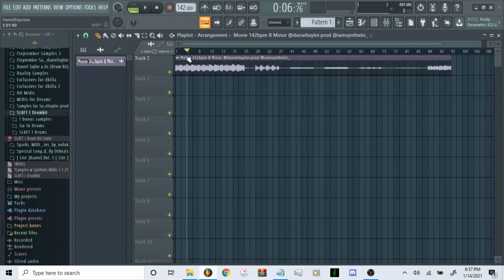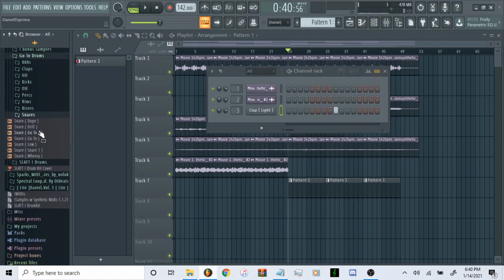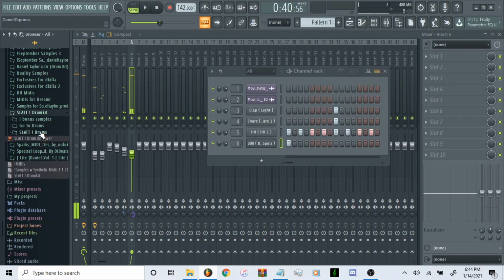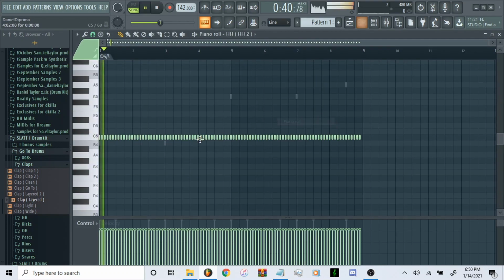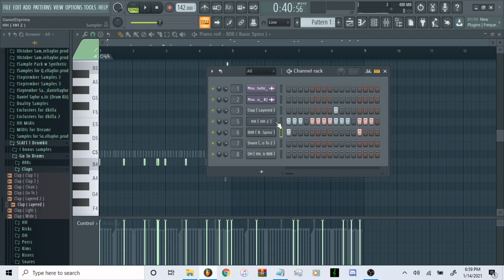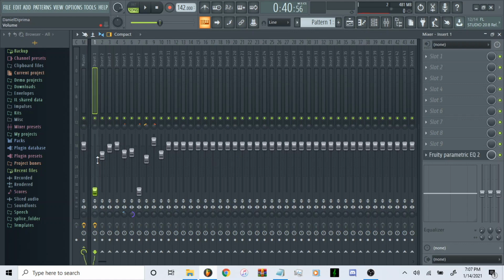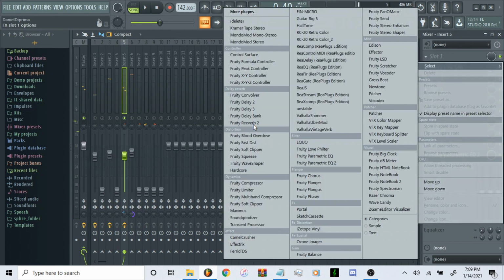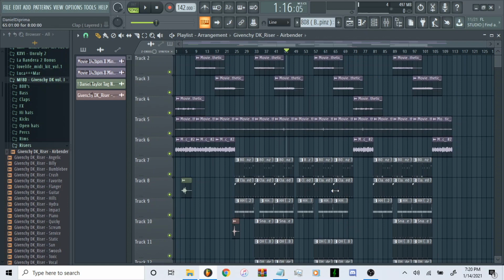How To Make Orchestral Beats For Lil Baby | FL Studio Tutorial 2021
In this video I open up FL Studio 20 and make a tutorial showing the process of how I approach making orchestral beats in the style of Lil Baby.

Video Edited By: @dnxkeyanobeats